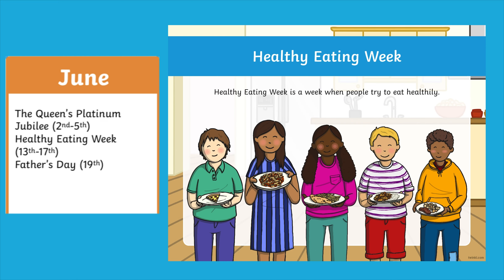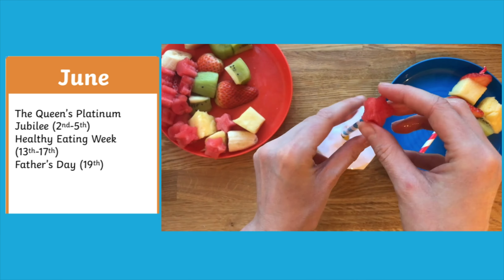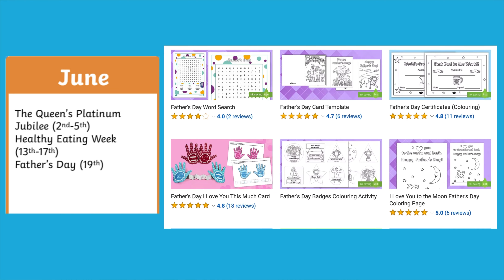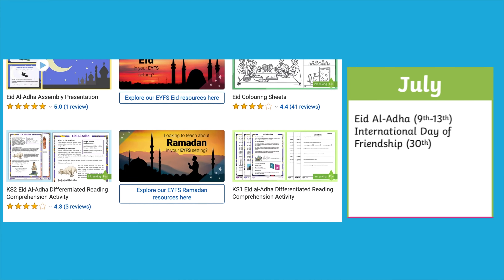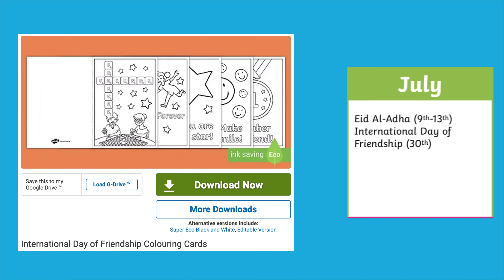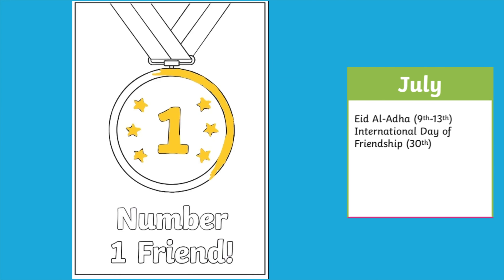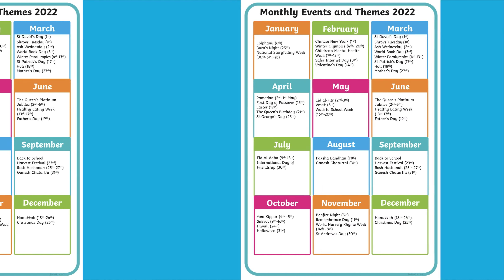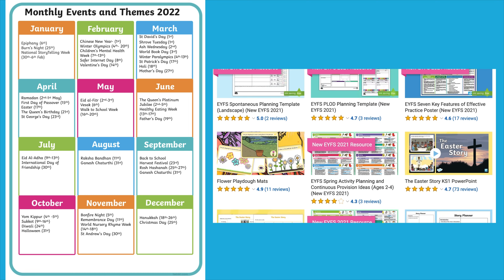Monthly Events and Themes Planner 2022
In this video, Twinkl Teacher Caroline demonstrates how to use our Monthly Events and Themes Planner 2022, downloadable just

This monthly event and themes planner is a handy resource to keep up to date with approaching events and themes for the year. The handy planner is fully editable so that you can add events, themes, special dates and festivals that are specific to your setting. And, it can be used with our other planning templates to support organising yearly, monthly and weekly planning.

CHAPTERS

0:00 Introduction
0:17 Events Resources
1:22 Editable Planner
1:32 Twinkl Planning Templates